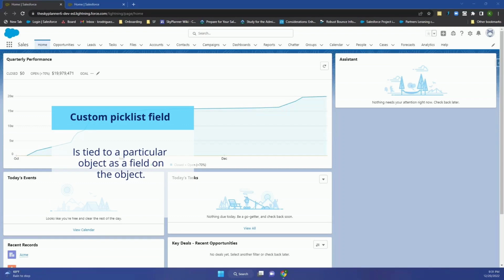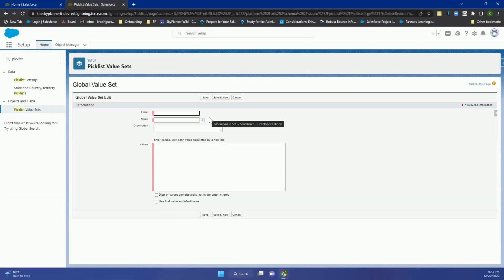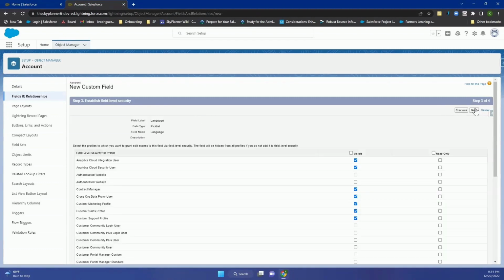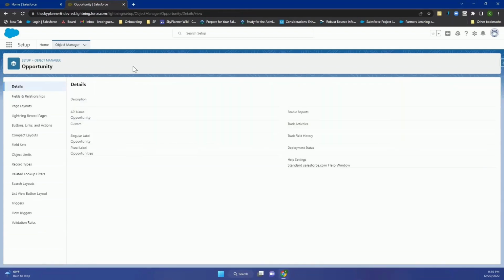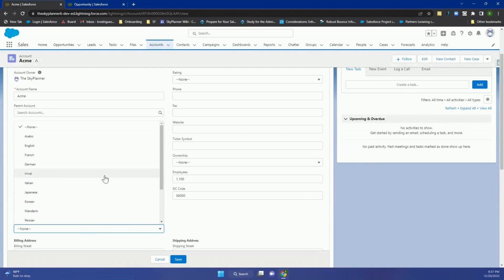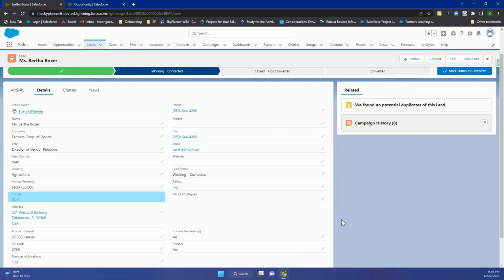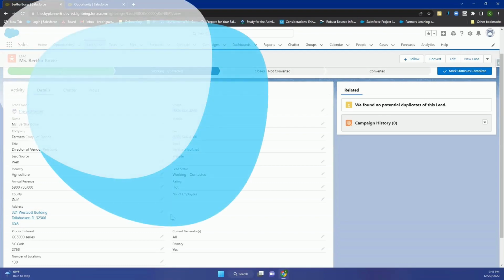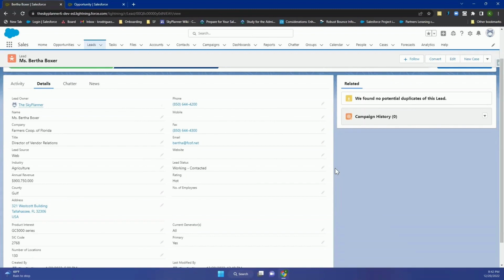How to Create Global Picklists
Global value sets are virtually no different from regular picklist fields, to the user they provide the same experience, but on the backend, the values and management of the picklist are handled differently. In this video, we will be talking about Global Picklists and how to create them.